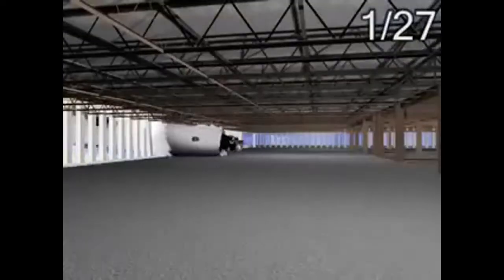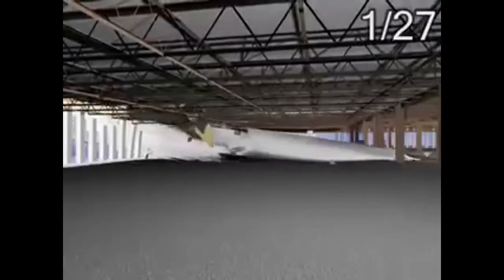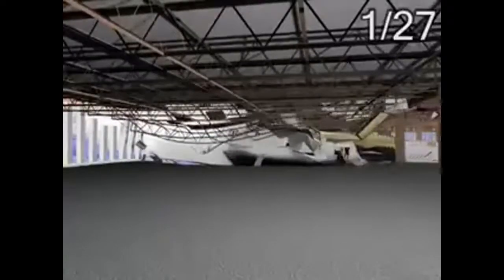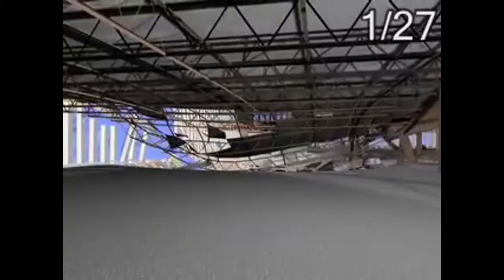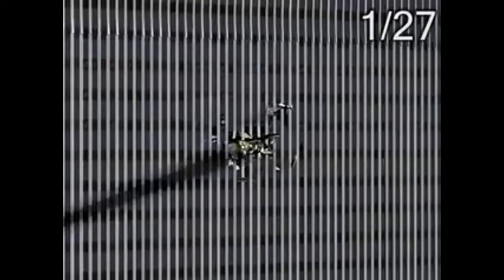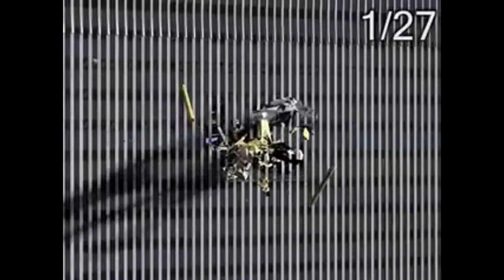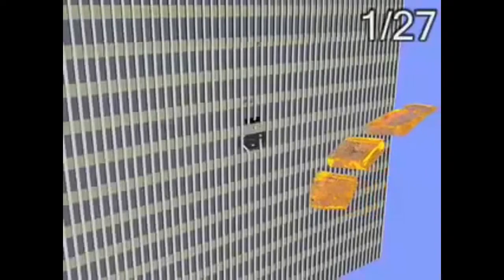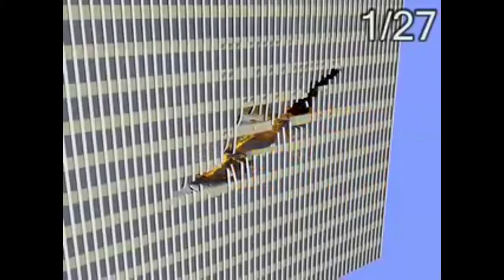Purdue University animation of 9/11 Attack (HD) [Mirror version]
Source (Originally published on Nov 16, 2007)
"Christoph Hoffmann, a professor of computer science and director of Purdue's Rosen Center for Advanced Computing, a division of Information Technology at Purdue, says the animation reveals more information than could be conveyed through a scientific simulation alone."